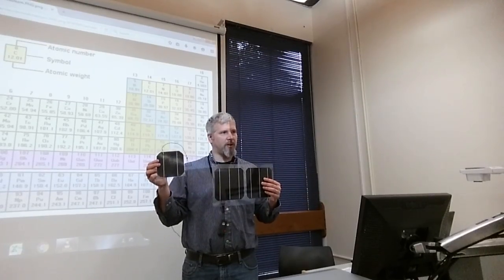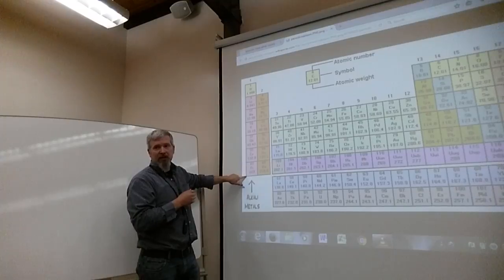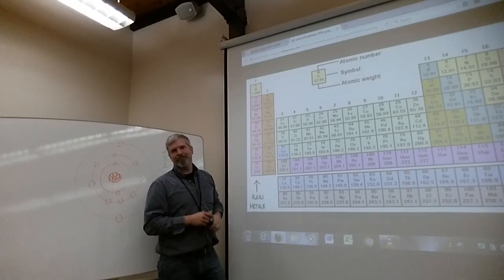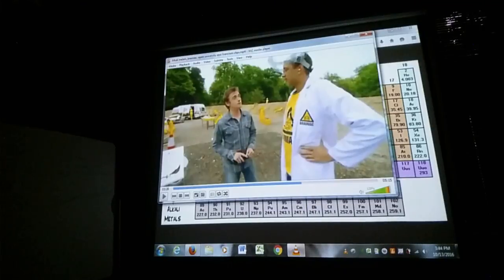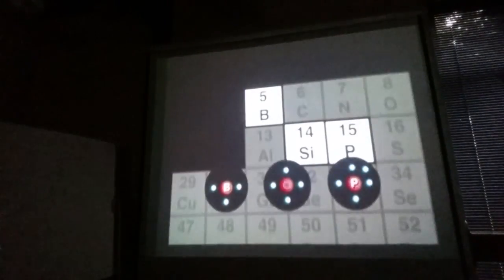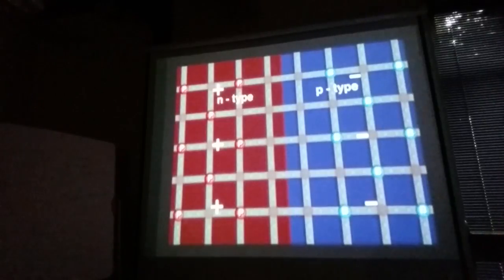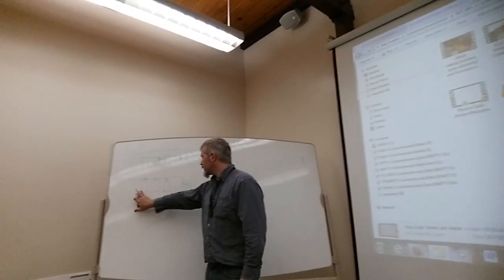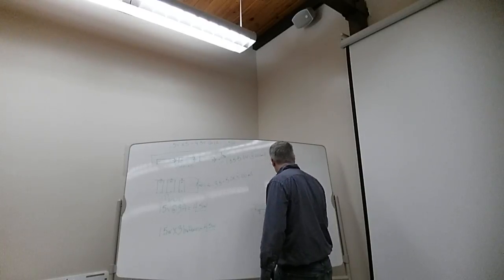Solar PV_20161014.mp4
This video is week 3 of RET-200, Part 1 of Solar PV (Solar electric).